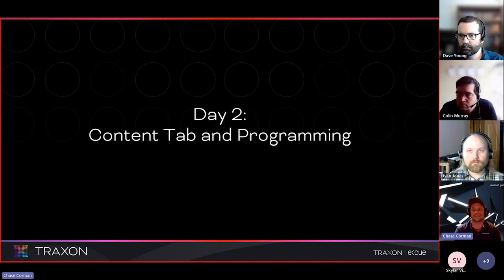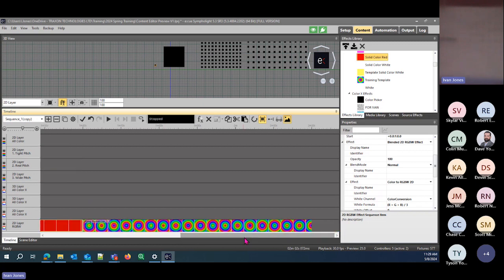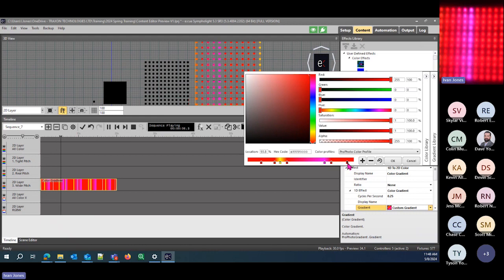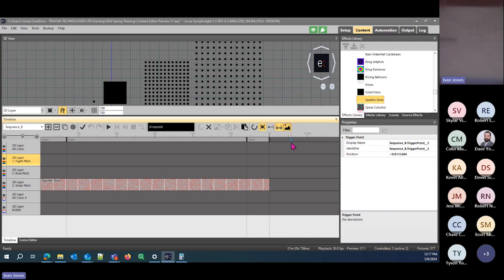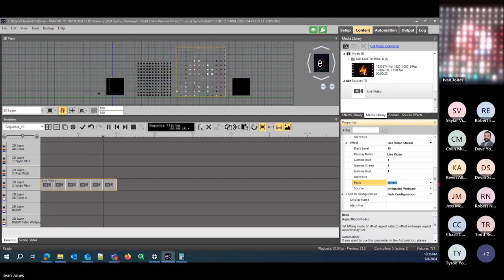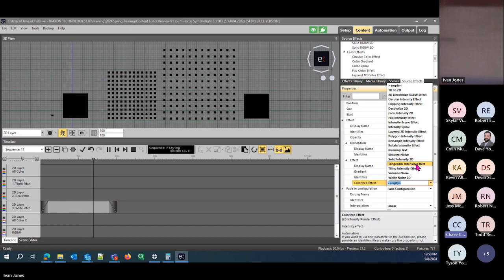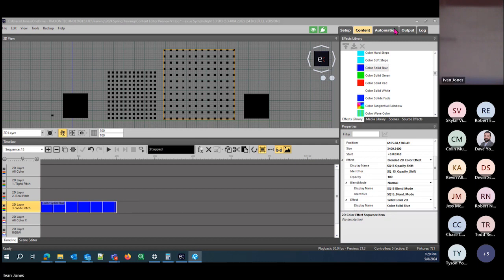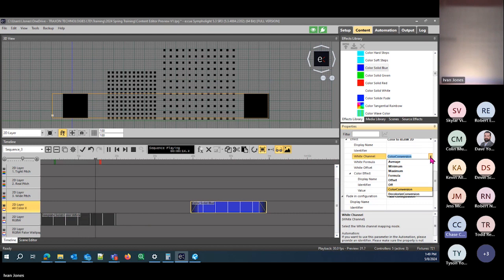Sympholight Training Day 2 - Content Tab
Chapters:
0:00:00 Intro / Recap
0:02:42 Content Tab - Lower Border Icons
0:10:34 Content Tab - Timeline Window
0:25:49 Content Tab - Effects Library / Creative Effects
0:50:46 Content Tab - Effects Library / Mathematical Effects
1:07:16 Content Tab - Media Library
1:28:01 Content Tab - Source Effects
1:46:08 Content Tab - Properties Tab
2:04:04 Mutual Exclude Groups
2:12:56 Video Converter
2:14:41 Effects Recap